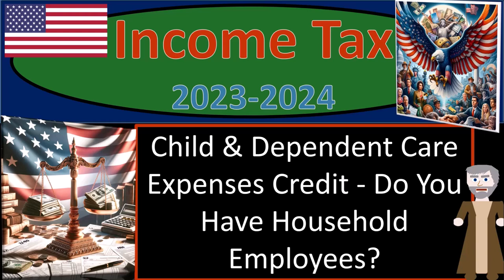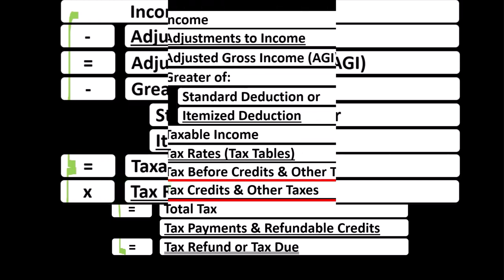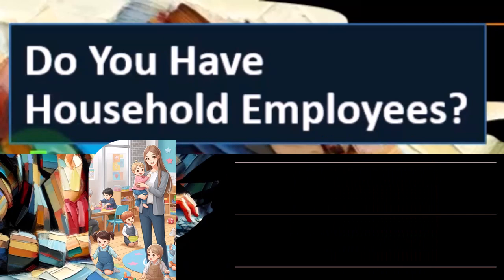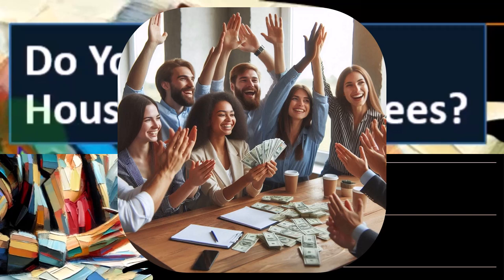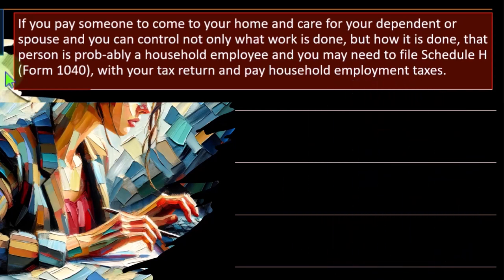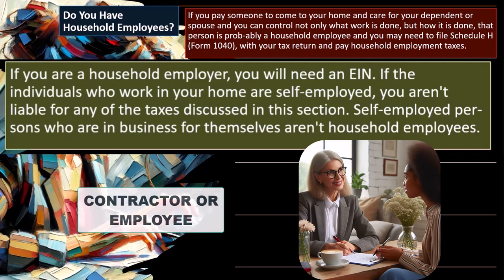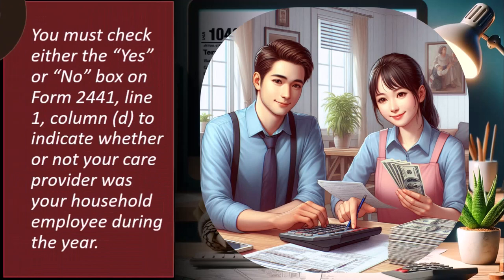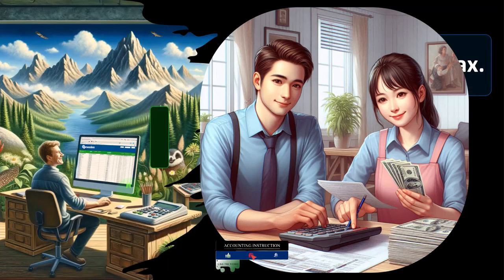Child & Dependent Care Expenses Credit - Do You Have Household Employees 8535 Tax Preparation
Child & Dependent Care Expenses Credit - Do You Have Household Employees